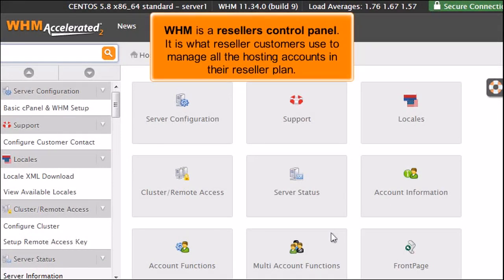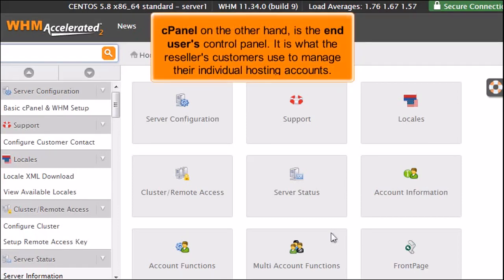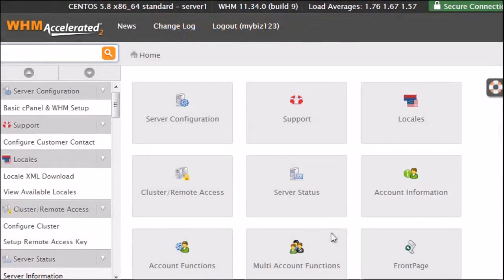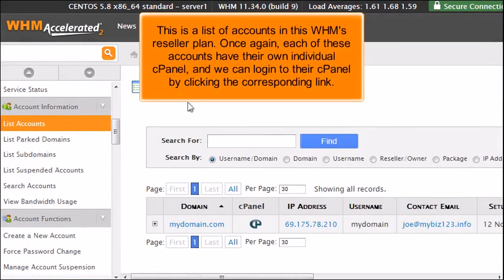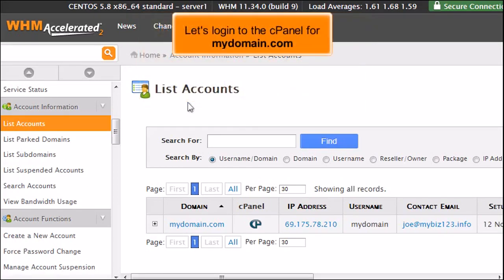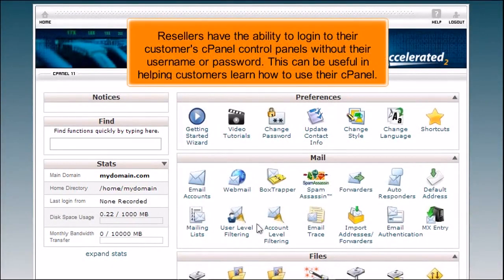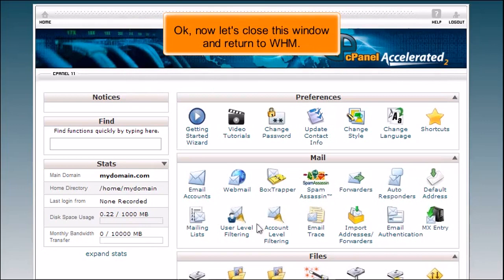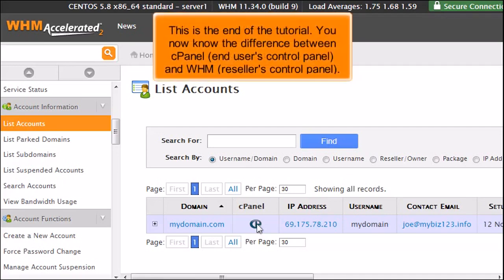WebHost Manager: What is the Difference Between WHM and cPanel?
In this HostPapa tutorial, we explain the difference between WebHost Manager (WHM) and cPanel.

WHM is a control panel that reseller accounts use. Reseller administrators can use their WHM dashboard to manage all of the hosting accounts under their reseller plan.

A cPanel account is what a reseller's customer uses to manage their own hosting account.